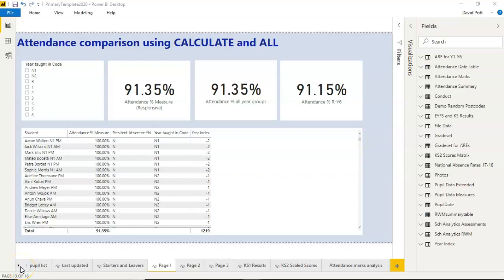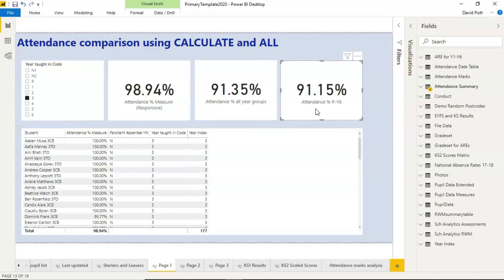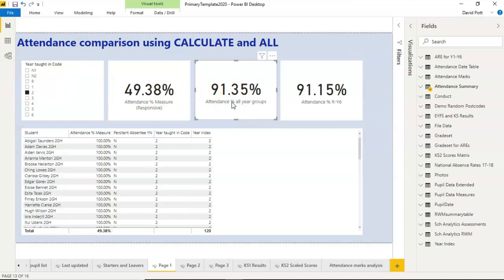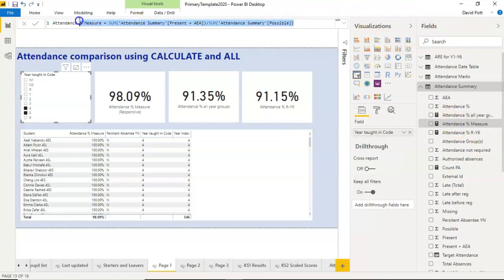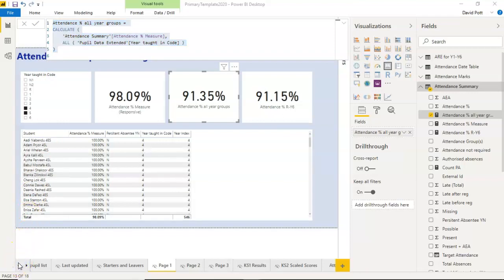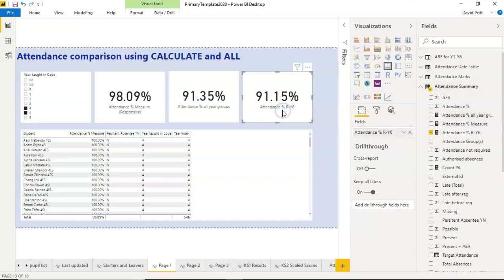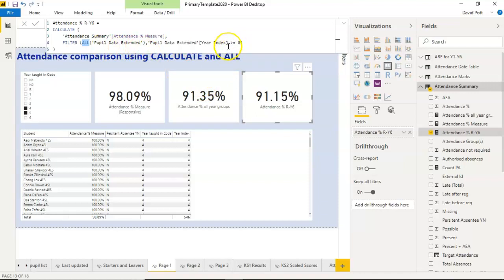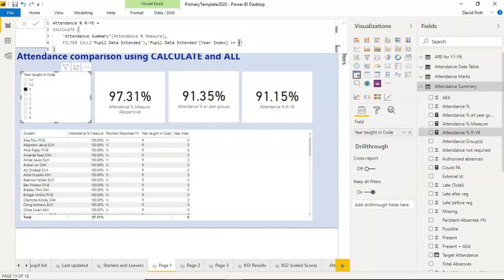Attendance comparison in Power BI using CALCULATE and ALL